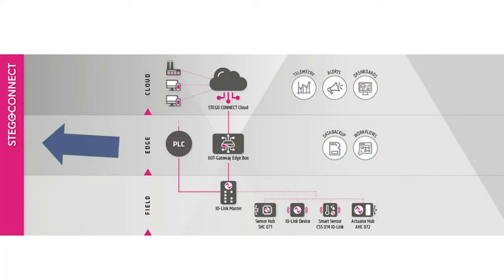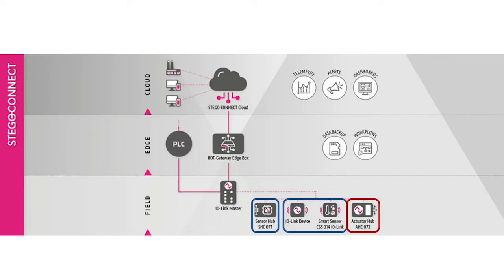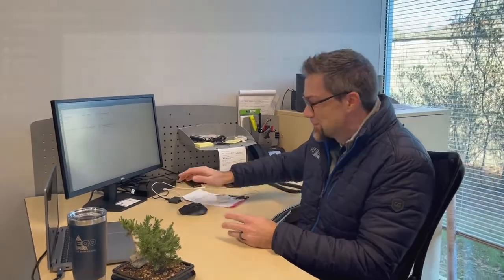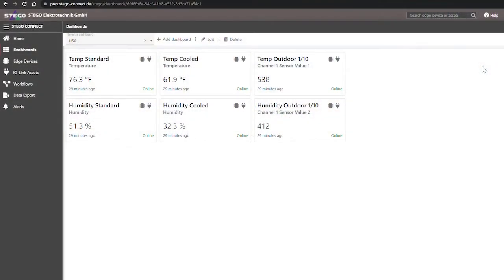STEGO CONNECT Walkthrough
STEGO CONNECT is the IIoT platform solution that uses IO-Link technology to enable organizations to get on with automation in no time!

STEGO offers Thermal Management solutions to protect sensitive parts in enclosures and other installations from corrosion and malfunctions. In the course of over 40 years, our products "Made in Germany" are appreciated for their reliability and longevity by customers worldwide.